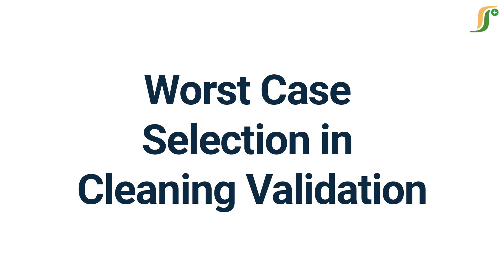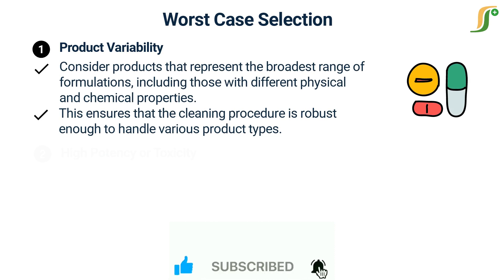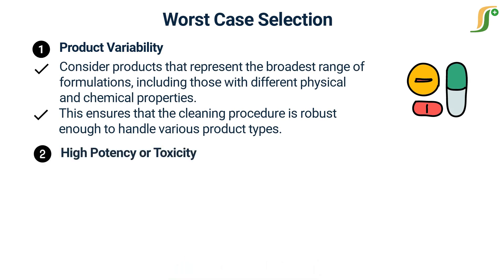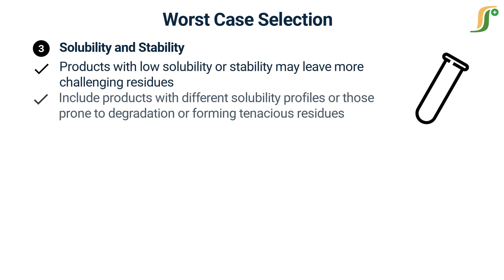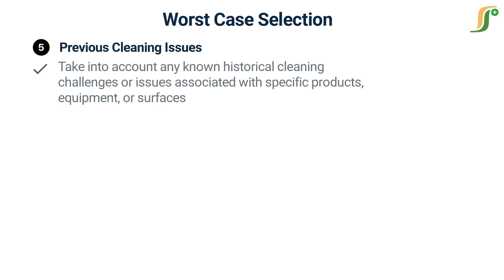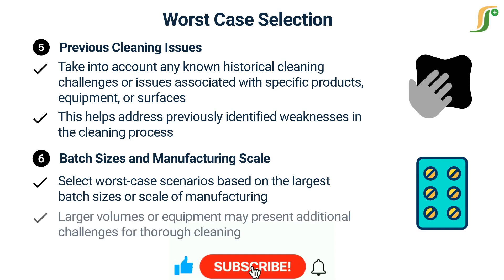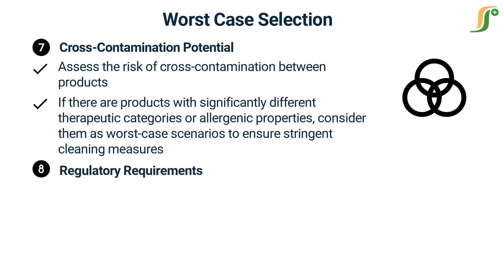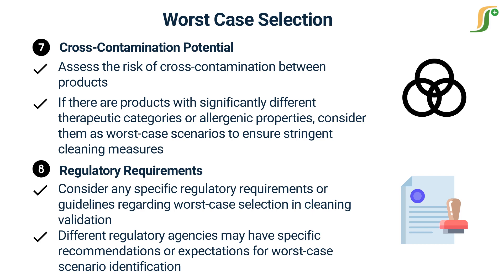Worst Case Selection in Cleaning Validation | What is Worst Case in Cleaning Validation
Welcome to our comprehensive guide on Worst Case Selection in Cleaning Validation. In this informative video, we delve into the crucial process of selecting worst-case scenarios for cleaning validation studies. Join us as we explore the key considerations and methodologies involved in identifying the most challenging and representative conditions for cleaning validation assessments. Discover the importance of understanding the equipment, surfaces, product residues, and cleaning procedures in order to establish robust worst-case scenarios. We discuss industry guidelines, risk-based approaches, and statistical methods to support your decision-making process. Stay tuned to gain valuable insights and practical tips for effectively selecting worst-case scenarios in cleaning validation, ensuring compliance with regulatory requirements and maintaining the highest standards of cleanliness in your manufacturing processes.